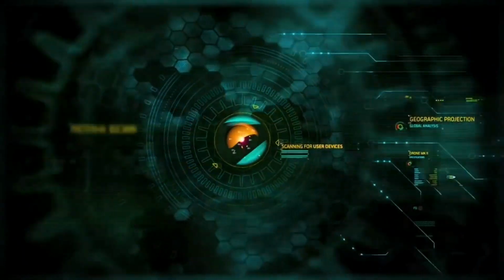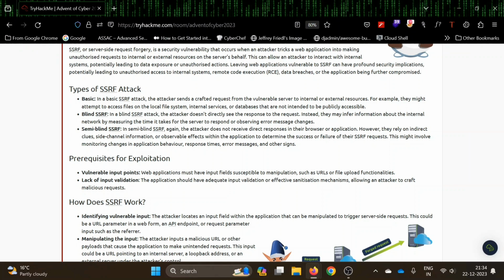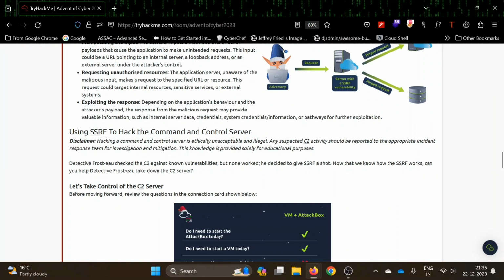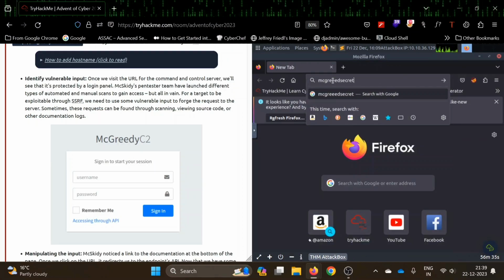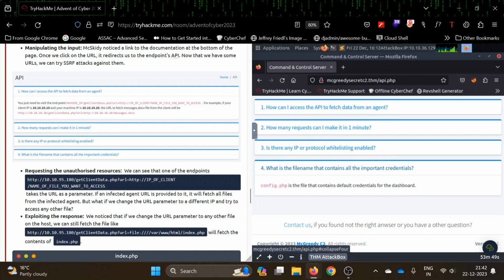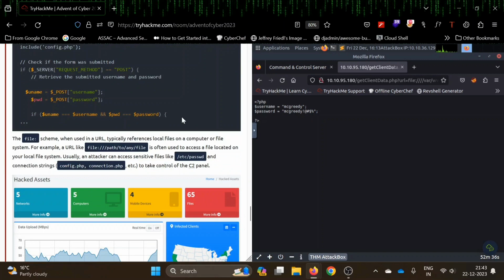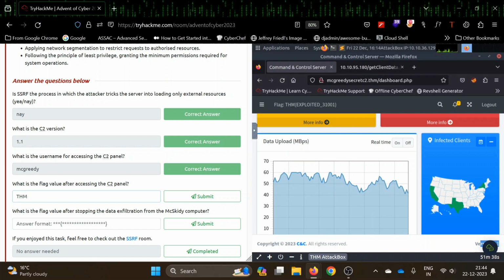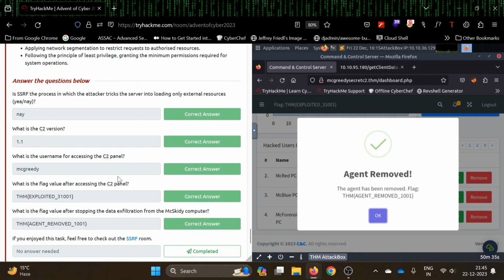Advent Of Cyber 2023 Day 22 Walkthrough | TryHackMe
This walkthrough contains answer to the tasks. Didn't masked them as the solution is already given in the task description. Also in the official walkthrough.